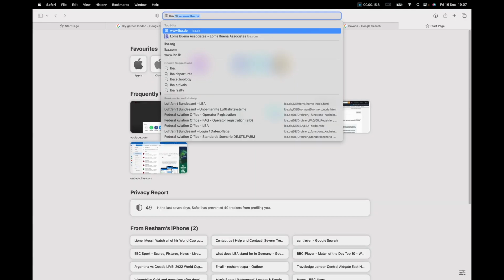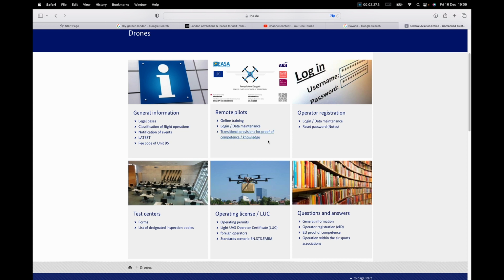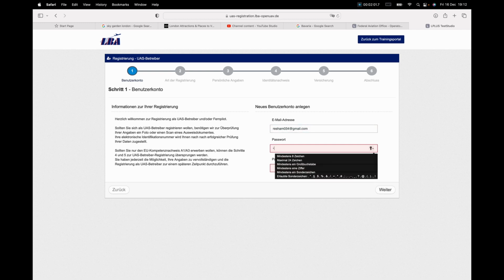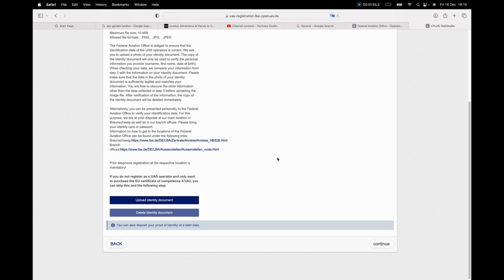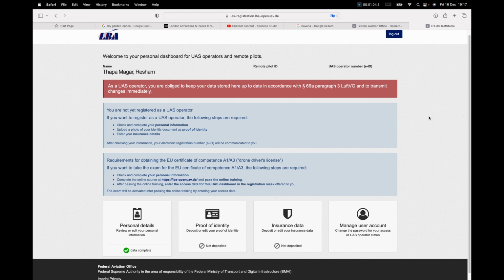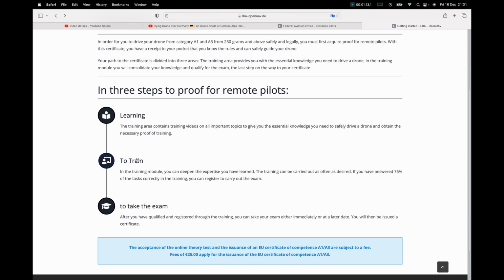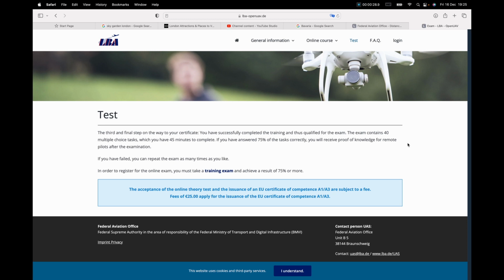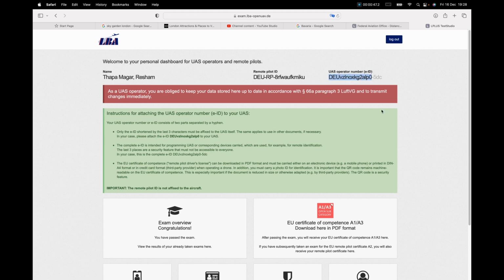Drone Registration Germany - Step by step guide , How to register drone in Germany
This video contains step by step guide on Drone Registration in Germany. Germany follows the rule of EASA which is followed by the EU Countries. In Germany, night flight is prohibited.
This video explains in detail on  how to attend online exam to receive flyer ID for a Drone as well as all the required procedure on Online Drone Registration. This video also explains on how much the fee is for the Online exam and Drone Registration in Germany.

Online Test A1/A3 and liability insurance of the Drone is compulsory for Drone Registration in Germany.

- drone registration germany
- how to register drone in Germany

EQUIPMENTS I USE:

- Yeti blue Pro Microphone
- DJI Mini 2 Drone
- Apple M1 Pro 16"

SOFTWARE:
Davinci Resolve